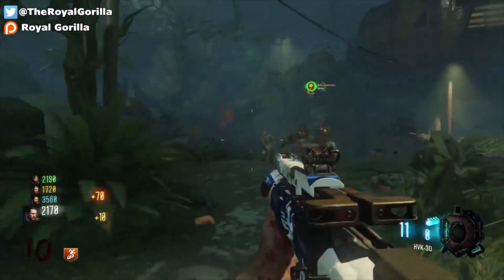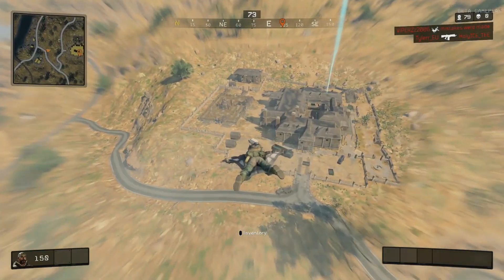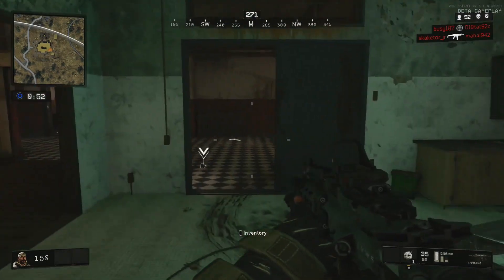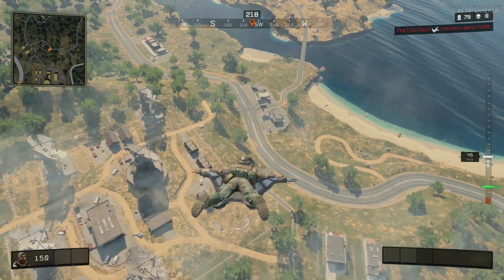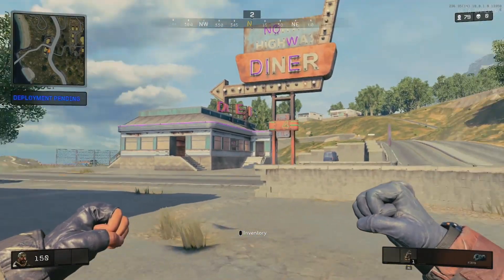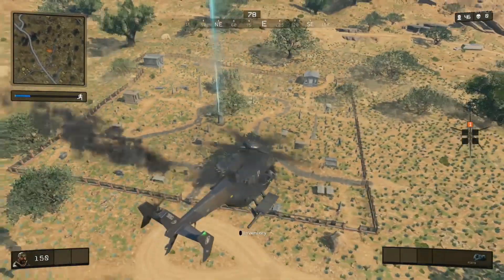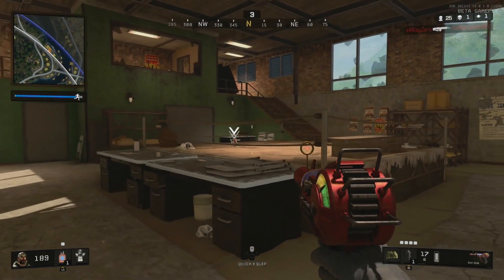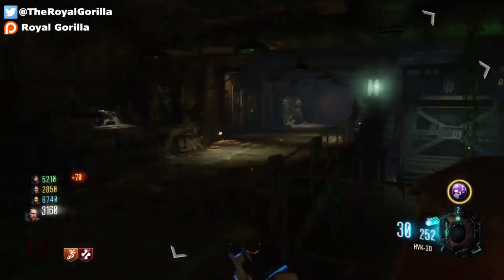6 Zombies Locations in Call of Duty: Black Ops 4 Blackout Mode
Blackout mode utilises old Black Ops maps to create a whole new world, here are some locations from Zombies that make an appearance!